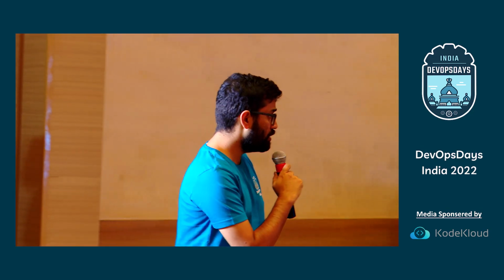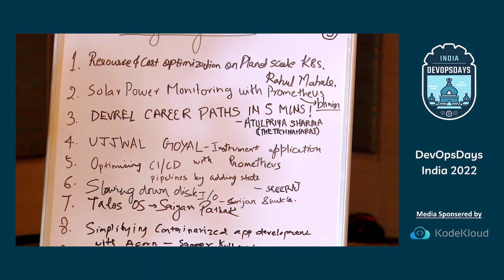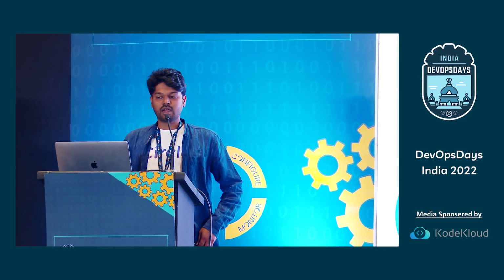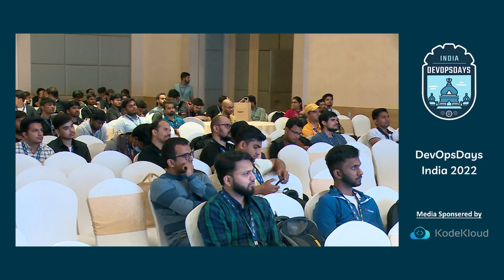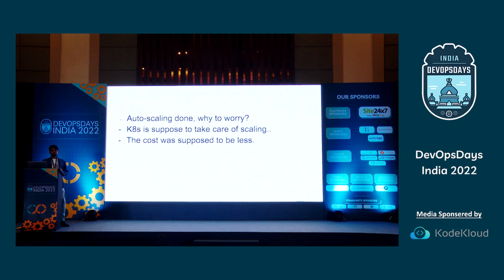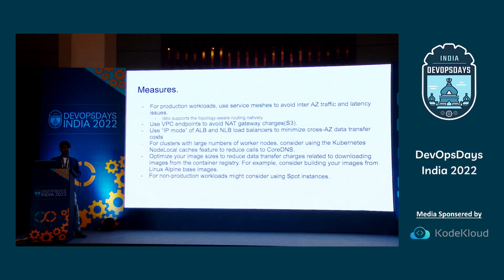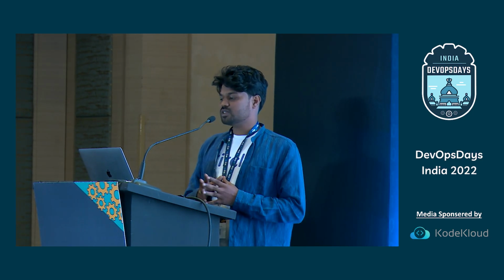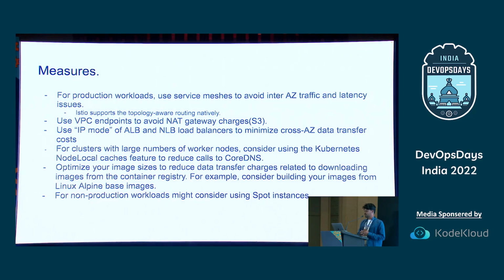Lightening Talk | Cost optimisation on Planet scale Kubernetes - Rahul Mahale